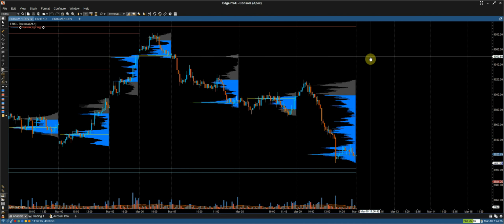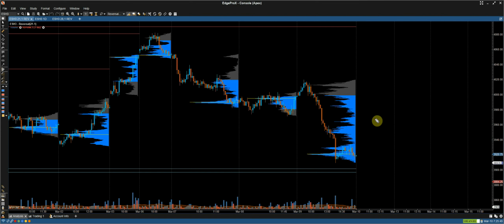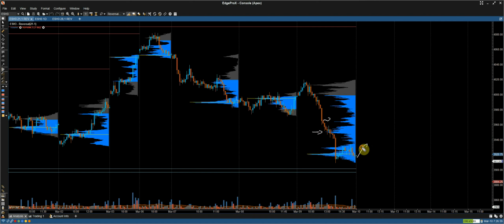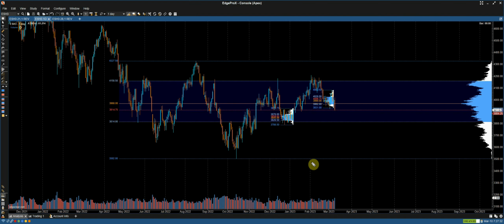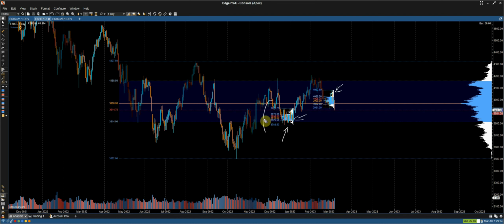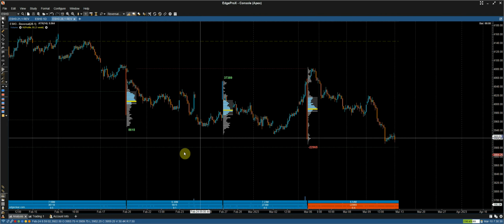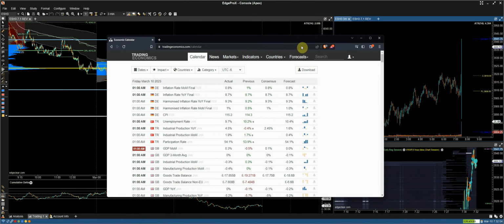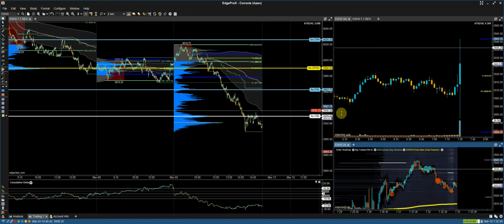3/10/23 ES Analysis - Wild Action! Battleplan for Friday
Not financial or trading advice.  This is my setup going into Friday.  Enjoy!